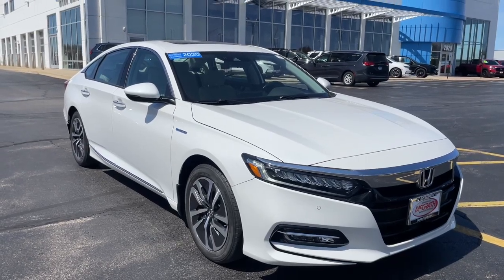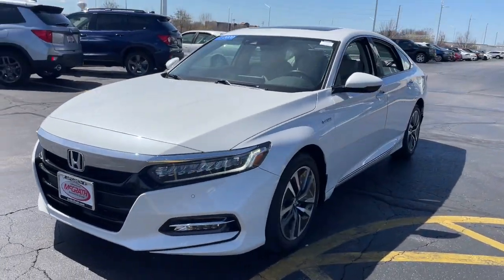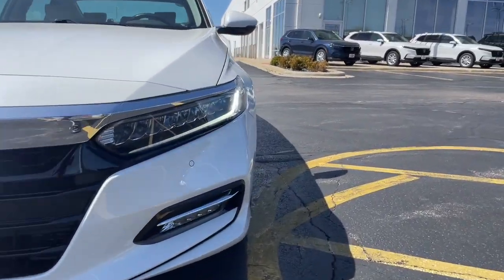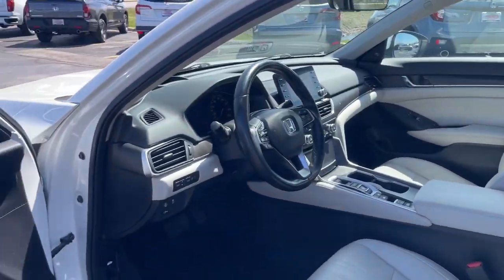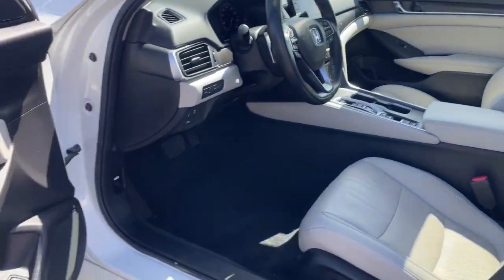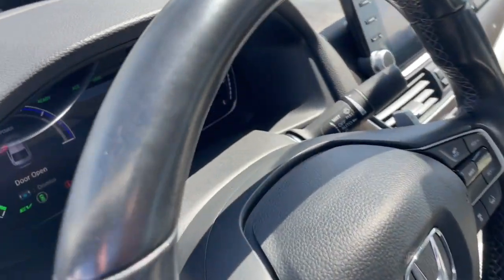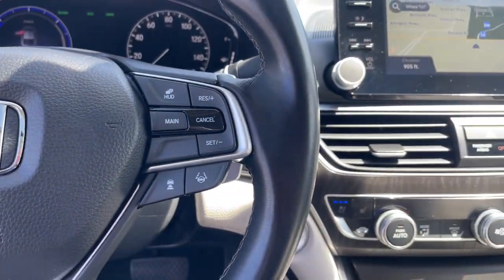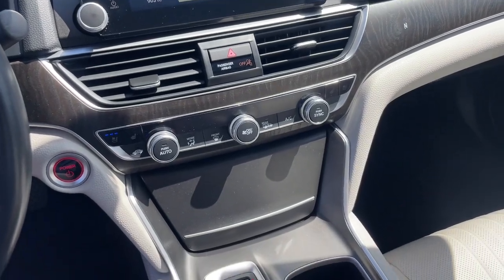2020 Honda Accord_Hybrid Elgin, Schaumburg, Barlett, Barrington, Hoffman Estate, IL PE3070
Platinum White Pearl Used 2020 Honda Accord_Hybrid Touring available in Elgin, Illinois at McGrath Honda Elgin. Servicing the Schaumburg, Barlett, Barrington, Hoffman Estate, IL area.

2020 Randall Rd.

2020 Honda Accord Hybrid Touring Platinum White Pearl 2.0L 4-Cylinder DOHC 16V i-VTEC***ONE OWNER CLEAN CARFAX HEATED & VENTILATED FRONT SEATS HEATED REAR SEATS NAVIGATION HEADS UP DISPLAY SUNROOF SPECIAL FINANCING!!!***2.0L 4-Cylinder DOHC 16V i-VTEC 10 Speakers 17 Machine-Finished Alloy Wheels 4-Wheel Disc Brakes ABS brakes Adaptive Cruise Control: Adaptive Cruise Control (ACC) with Low-Speed Follow Adaptive suspension Air Conditioning Alloy wheels AM/FM radio: SiriusXM Apple CarPlay/Android Auto Auto High-beam Headlights Auto-dimming Rear-View mirror Automatic temperature control Blind Spot Information (BSI) System warning Brake assist Bumpers: body-color Compass Delay-off headlights Driver door bin Driver vanity mirror Dual front impact airbags Dual front side impact airbags Electronic Stability Control Emergency communication system: HondaLink Exterior Parking Camera Rear Forward collision: Collision Mitigation Braking System (CMBS) + FCW mitigation Four wheel independent suspension Front anti-roll bar Front Bucket Seats Front Center Armrest Front dual zone A/C Front fog lights Front reading lights Fully automatic headlights Garage door transmitter: HomeLink Heads-Up Display Heated & Ventilated Front Bucket Seats Heated door mirrors Heated front seats Heated rear seats Illuminated entry Knee airbag Leather steering wheel Leather-Trimmed Seats Low tire pressure warning Memory seat Navigation System Occupant sensing airbag Outside temperature display Overhead airbag Overhead console Panic alarm Passenger door bin Passenger vanity mirror Power door mirrors Power driver seat Power moonroof Power passenger seat Power steering Power windows Radio data system Radio: 450-Watt AM/FM/HD Premium Audio System Rain sensing wipers Rear anti-roll bar Rear seat center armrest Rear window defroster Remote keyless entry Security system Speed control Speed-sensing steering Speed-Sensitive Wipers Split folding rear seat Steering wheel mounted audio controls Telescoping steering wheel Tilt steering wheel Traction control Trip computer Turn signal indicator mirrors Variably intermittent wipers Ventilated front seats.Certified. HondaTrue Certified Details:* Vehicle History* Limited Warranty: 12 Month/12000 Mile (whichever comes first) after new car warranty expires or from certified purchase date* Warranty Deductible: $0* Powertrain Limited Warranty: 84 Month/100000 Mile (whichever comes first) from original in-service date* Roadside Assistance* Vehicles purchased within New Vehicle Limited Warranty period: extends New Vehicle Limited Warranty to 4 years*/48000 miles*. Honda Care Motor Club Partner for 1 year/12000 miles. Up to two complimentary oil changes within the first year of ownership. SiriusXM 90-Day Trial* Transferable Warranty* 182 Point InspectionPRICING at Mcgrath Honda Of Elgin. Shop/Buy with confidence! With our Market Value Pricing provided by vAuto live market pricing softwareKBB TrueCar and Cargurus youll find our competitive market-based price on every pre-driven vehicle upfront... No games No hassles Just Real Prices!!
Trunk Rear Cargo Access,Light Tinted Glass,Tires: 225/50R17 94V AS,Galvanized Steel/Aluminum Panels,Tire Mobility Kit,Express Open/Close Sliding And Tilting Glass 1st Row Sunroof w/Sunshade,Body-Colored Power w/Tilt Down Heated Side Mirrors w/Manual Folding and Turn Signal Indicator,Fixed Rear Window w/Defroster,Chrome Bodyside Insert,Body-Colored Rear Bumper w/Chrome Bumper Insert,Headlights-Automatic Highbeams,Perimeter/Approach Lights,Chrome Side Windows Trim and Black Front Windshield Trim,Front Fog Lamps,LED Brakelights,Speed Sensitive Rain Detecting Variable Intermittent Wipers,Chrome Grille,Chrome Door Handles,Auto On/Off Projector Beam Led Low Beam Daytime Running Auto High-Beam Headlamps w/Delay-Off,Body-Colored Front Bumper w/Chrome Bumper Insert,Wheels: 17 Machine-Finished Alloy,Clearcoat Paint,8-Way Driver Seat,Outside Temp Gauge,Front Center Armrest and Rear Center Armrest,1 Seatback Storage Pocket,Manual Tilt/Telescoping Steering Column,Locking Glove Box,Manual Adjustable Front Head Restraints and Manual Adjustable Rear Head Restraints,Head-Up Display,Driver Information Center,Valet Function,HVAC -inc: Underseat Ducts and Console Ducts,Perimeter Alarm,Air Filtration,Gauges -inc: Speedometer  Odometer  Engine Coolant Temp  Traction Battery Level  Power/Regen  Trip Odometer and Trip Computer,Integrated Roof Antenna,Vinyl Door Trim Insert,Carpet Floor T